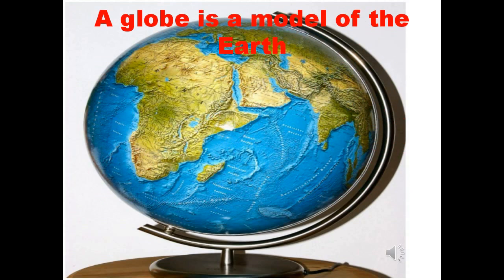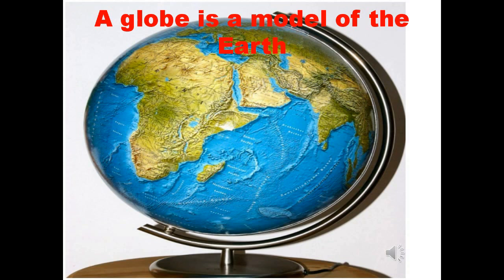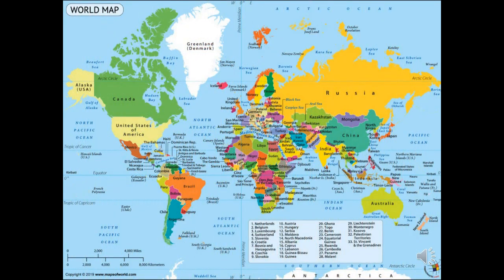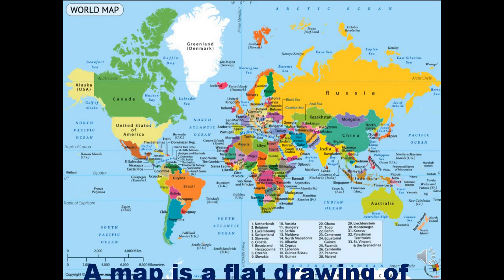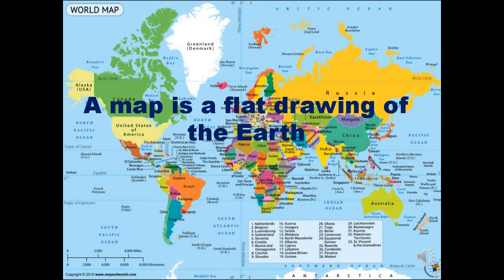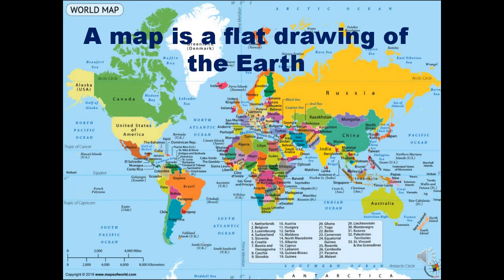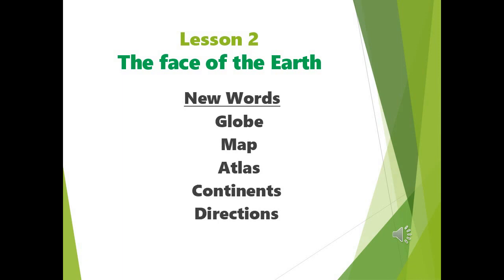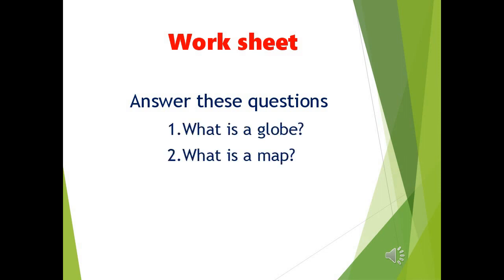Class 3 Social Science Bijili miss Part 2